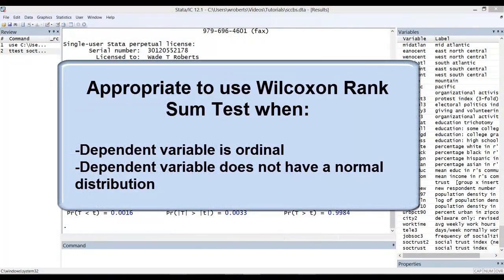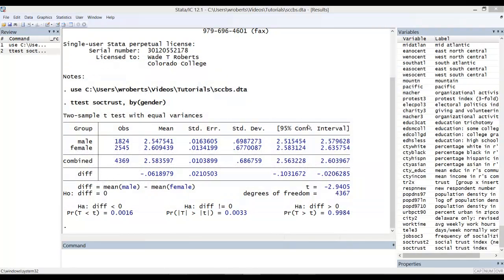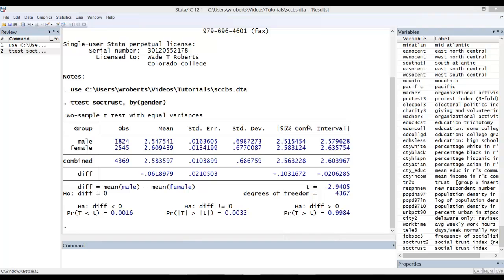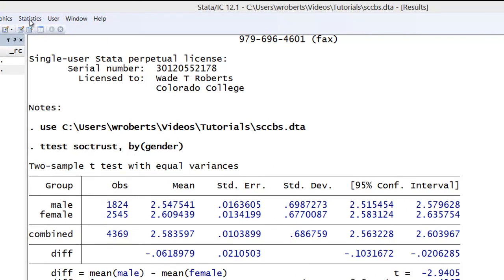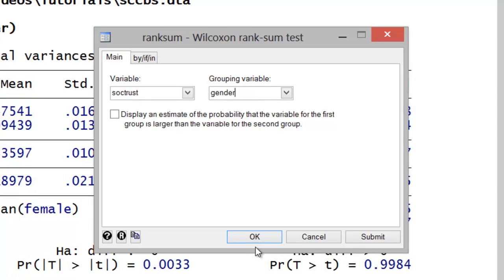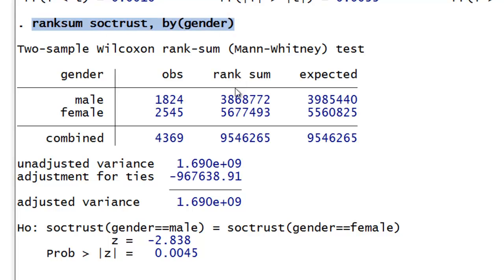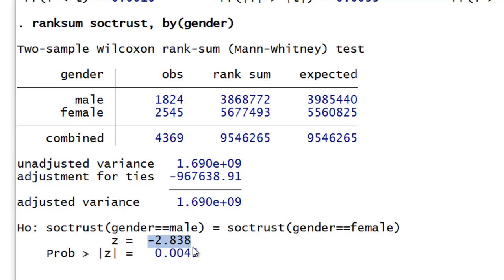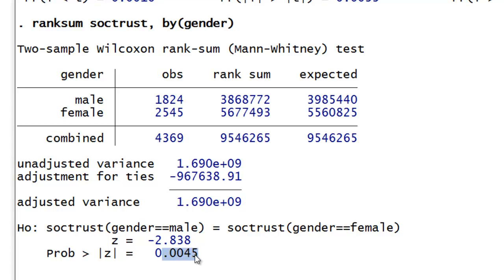Stata Tutorial: Wilcoxon (Mann-Whitney) Rank Sum Test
This video demonstrates how to run a Wilcoxon (Mann-Whitney) Rank Sum Test in Stata.